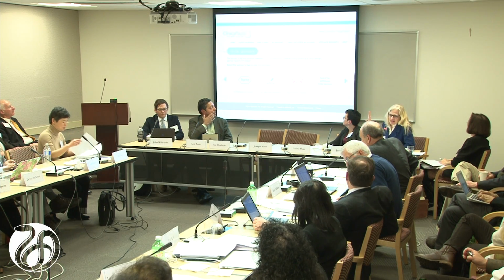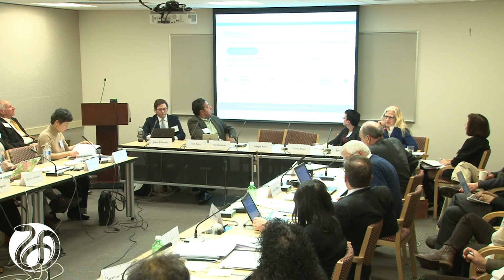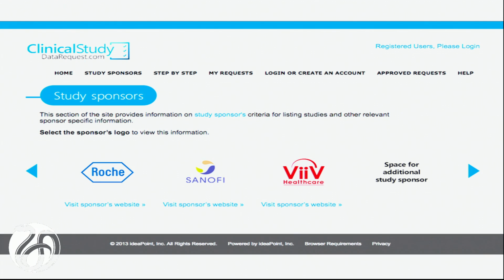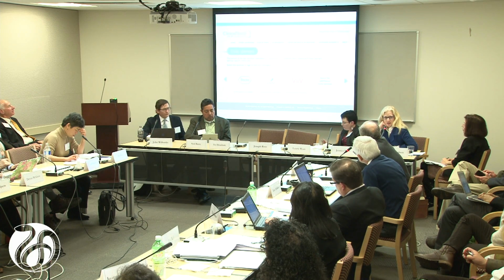Controlled Access to Pooled or Multiple Data Sources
Jessica Scott, GlaxoSmithKline